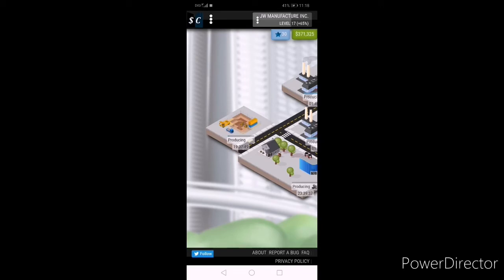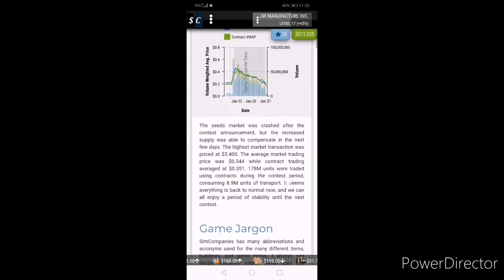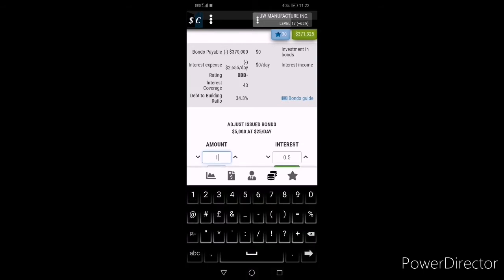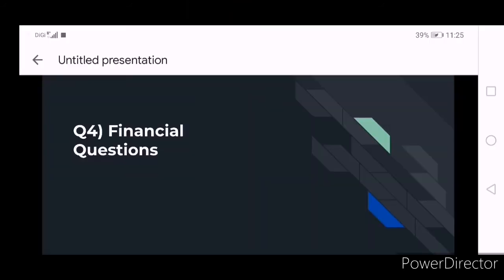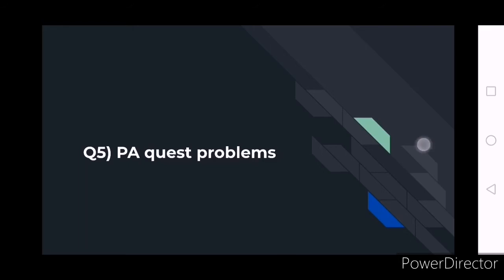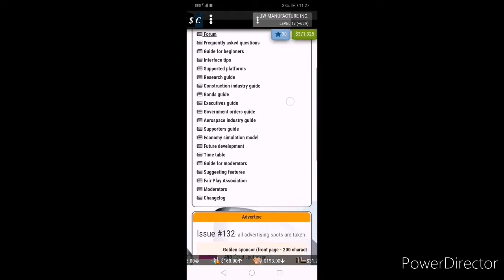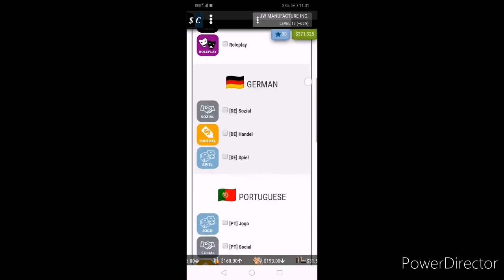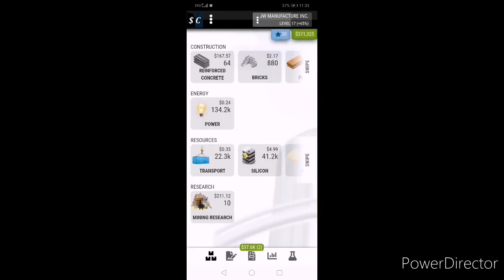Sim Companies Tutorial#1 ~ FAQ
Press this link to help me grow faster. Appreciate it.

Thnx for watching my vids. Hope u can learn sth.